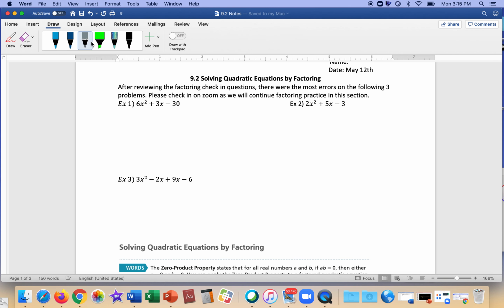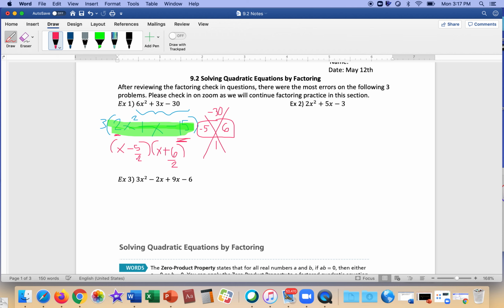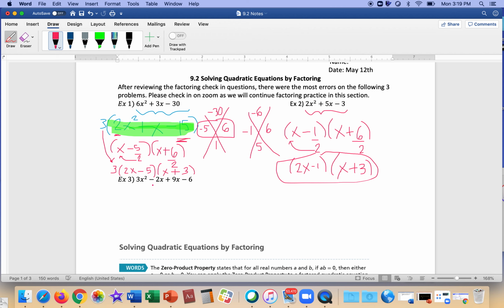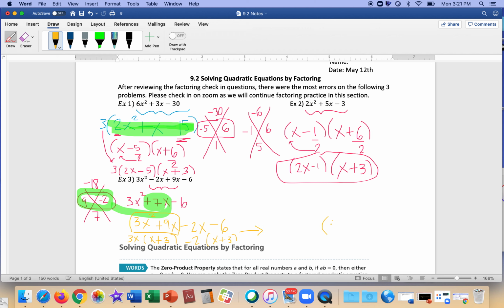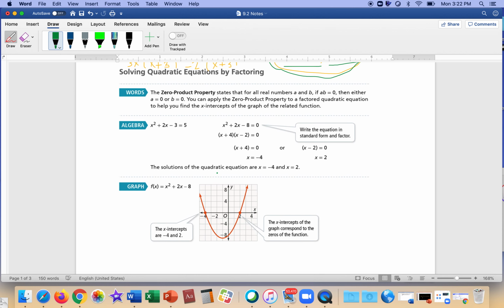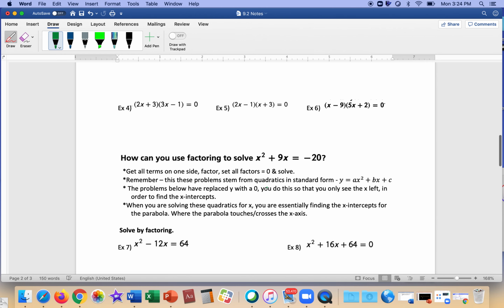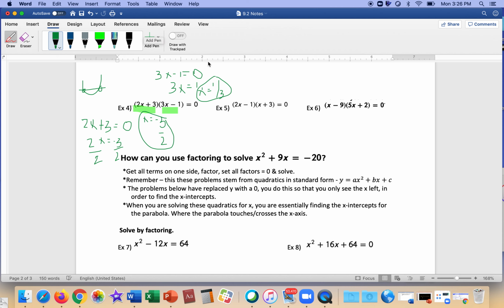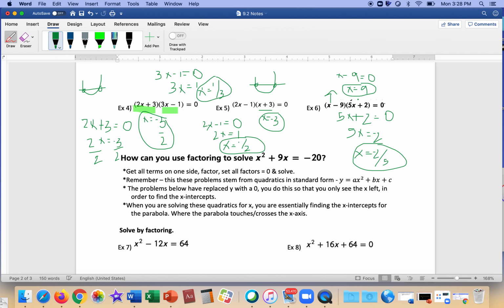9.2 Notes Video #1